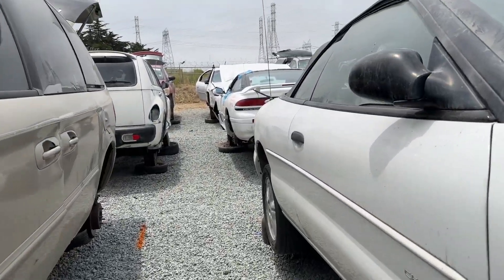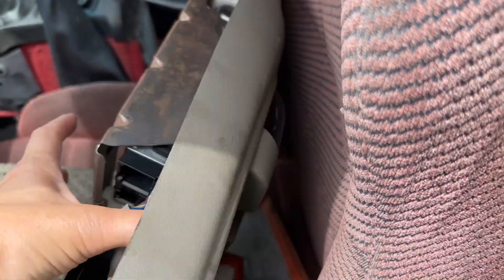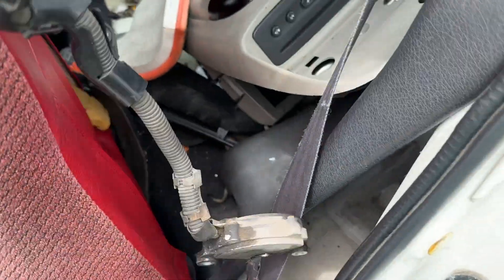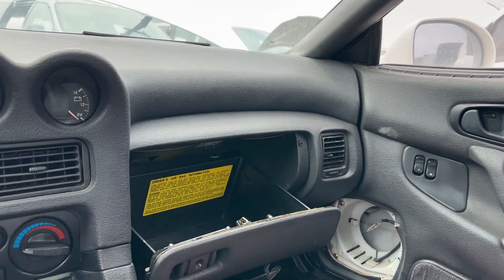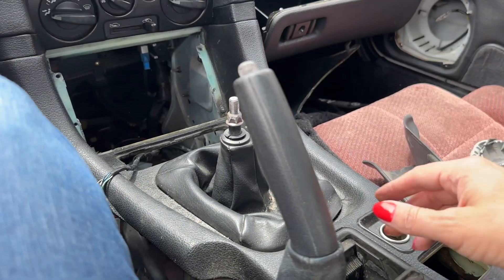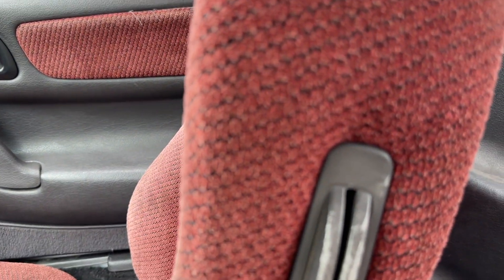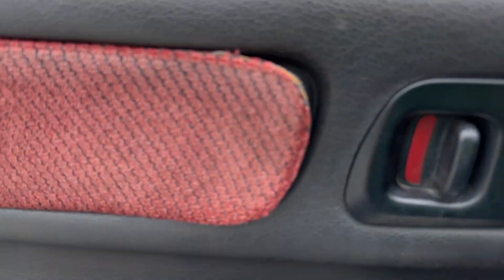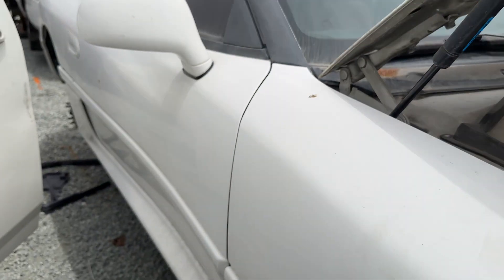1991 Dodge Stealth Pick-n-Pull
Download the full uncut video with pedal pumping here.